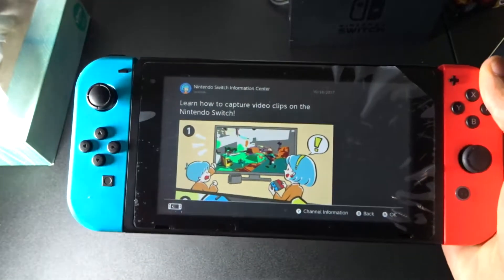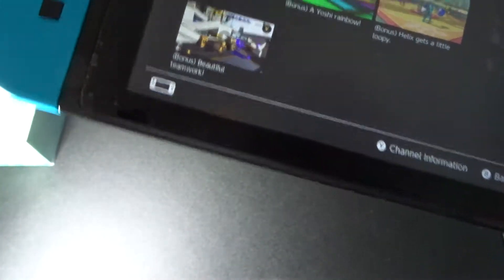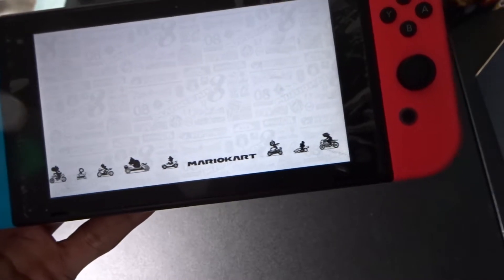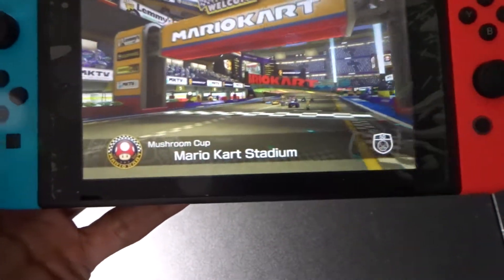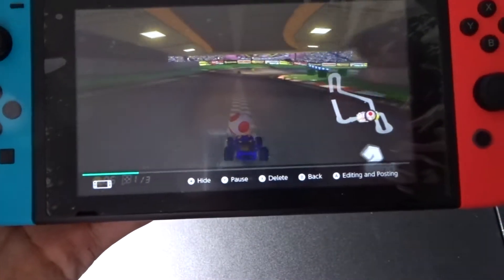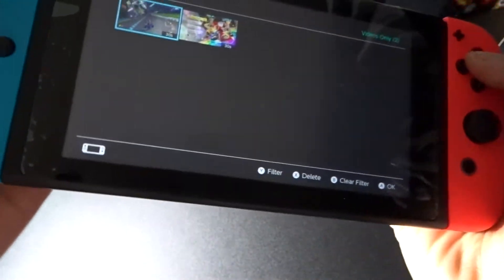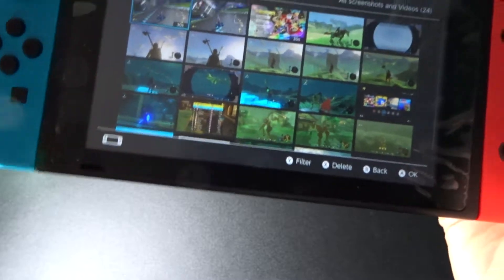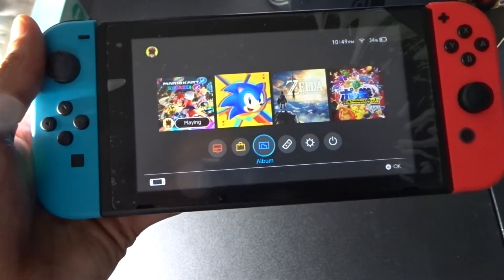How To Use Nintendo Switch Screen Recorder Version 4.0